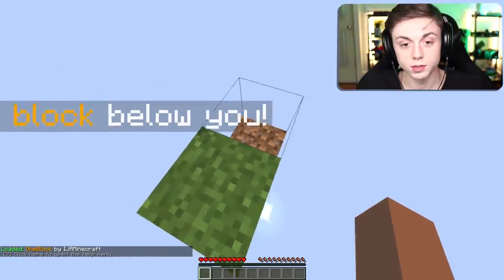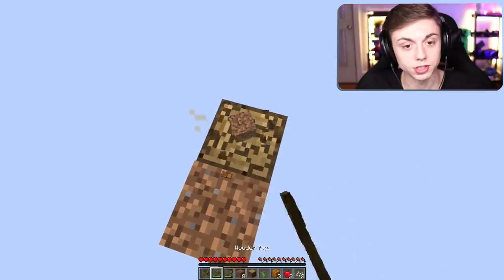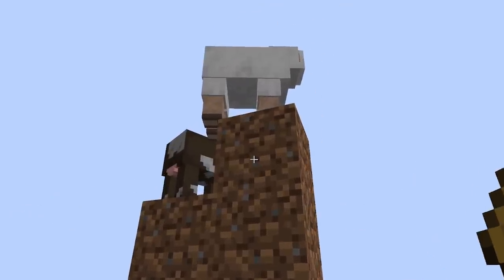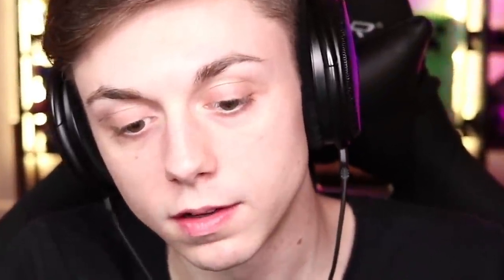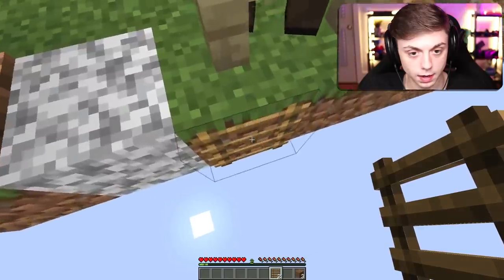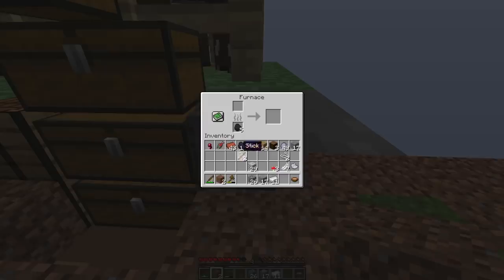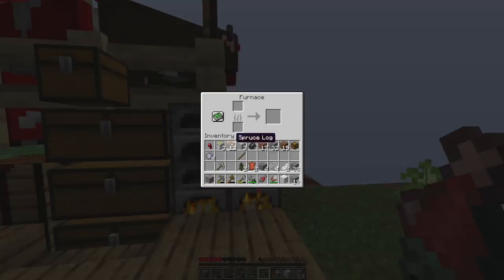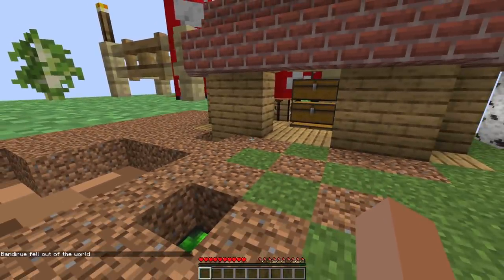Skyblock but its INSIDE A BLOCK!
Sorry for camera in second Half WE FIXED :D

--- Equipment ---